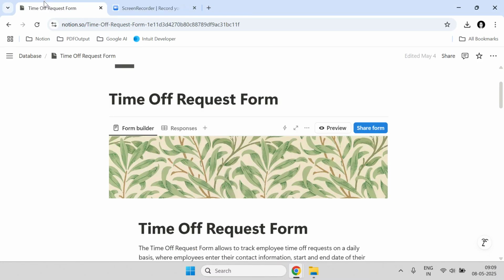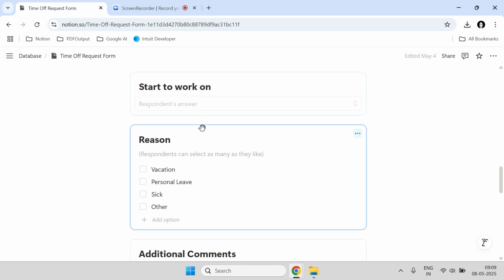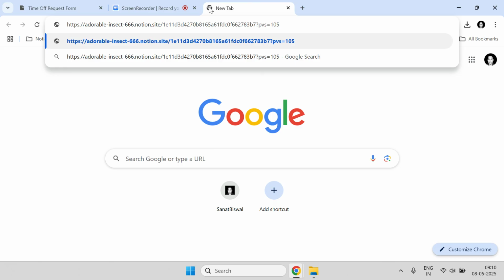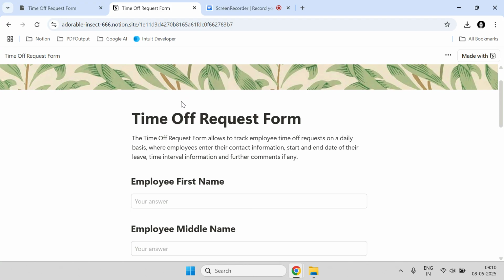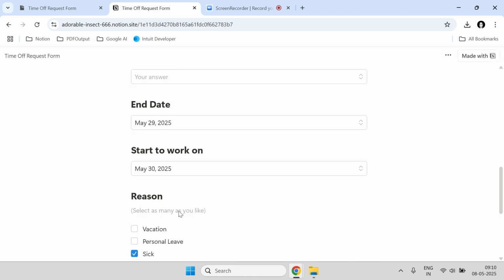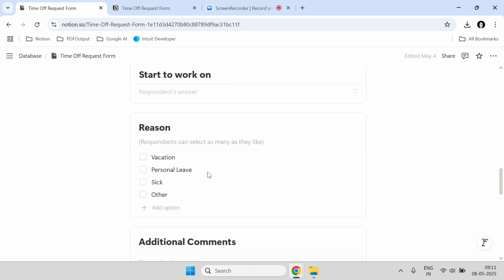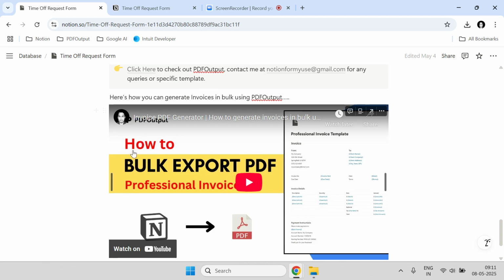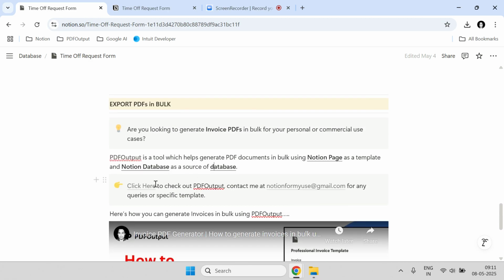Time Off Request Form | How to keep track of time off requests in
In this video, we talk about how to use Time off request form in @Notion.

2. Time Off Request Form